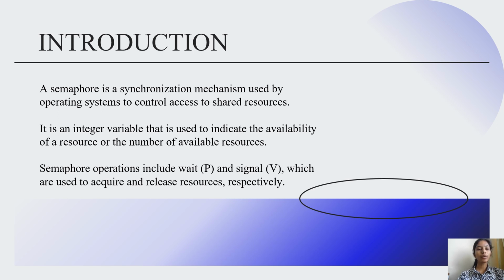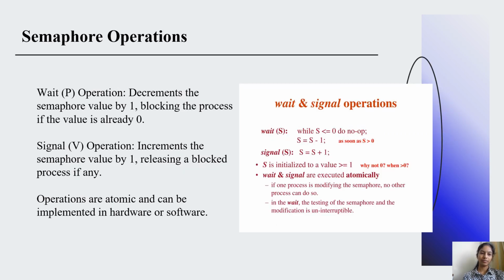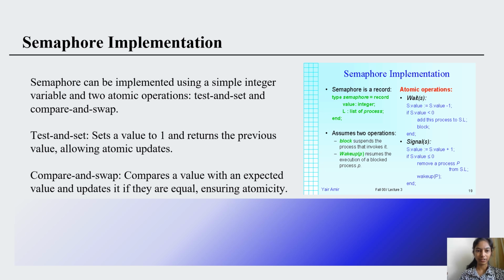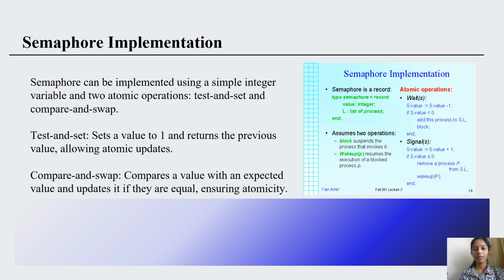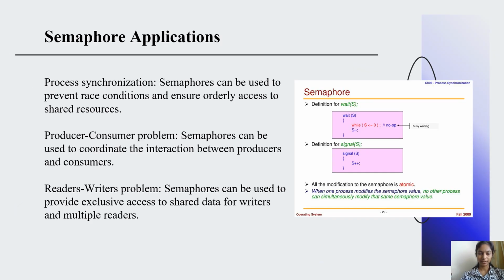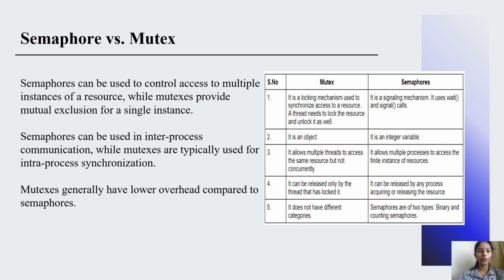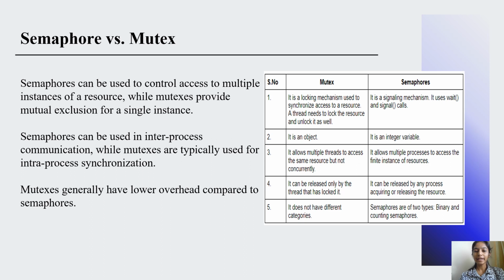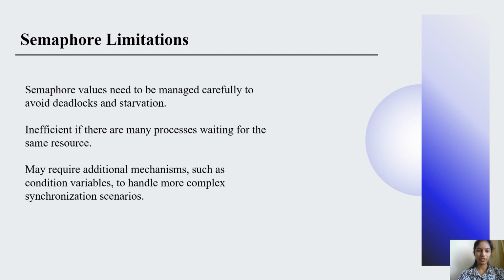Understanding Semaphores in Operating Systems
In this video, we delve into the world of operating systems and explore one of its fundamental concepts: semaphores. Semaphores play a crucial role in managing concurrent access to shared resources, and understanding them is essential for any budding computer scientist or programmer. We'll cover the basics of semaphores, their implementation, and how they help prevent race conditions and ensure synchronization in multi-threaded environments. Whether you're a student studying computer science or a developer looking to deepen your understanding of operating systems, this video is for you!